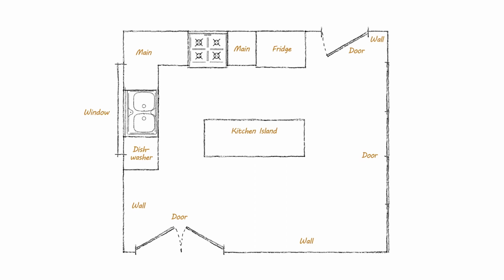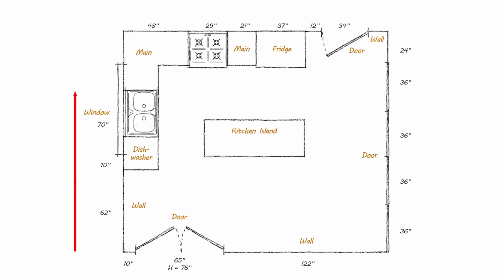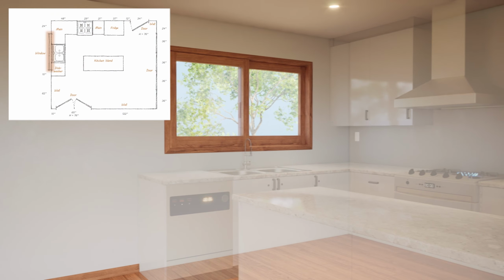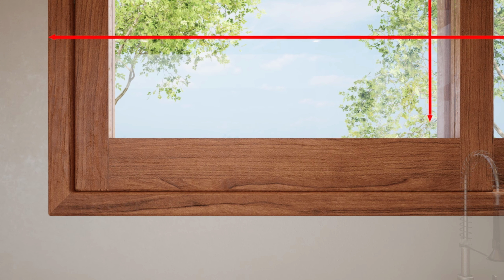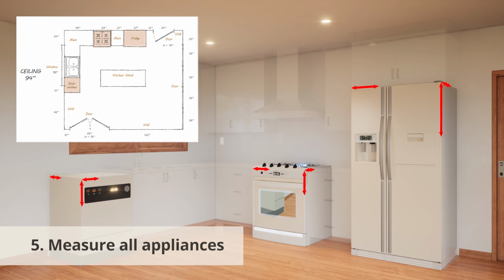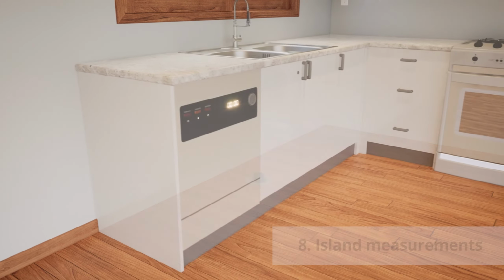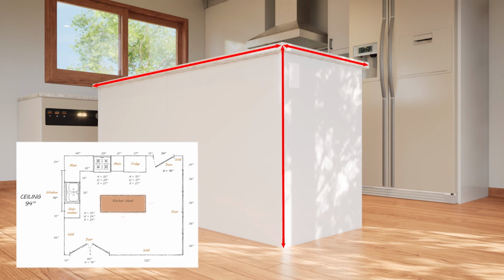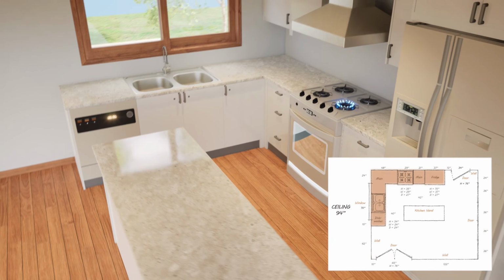How to measure your kitchen | Cabinet Express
Cabinet Express offers standard sized cabinets, designed to fit any home. Our modular cabinets are pre-assembled and can be shipped directly to your door.
Ordering your cabinets online has never been easier. With the help of this guide and other Cabinet Express resources, you can complete your kitchen cabinet DIY project on time, on budget and by yourself!